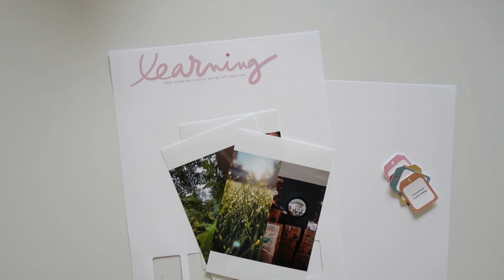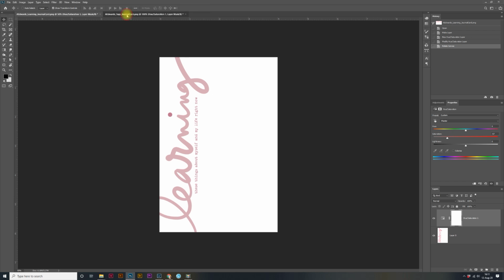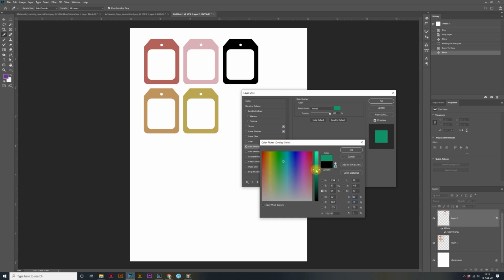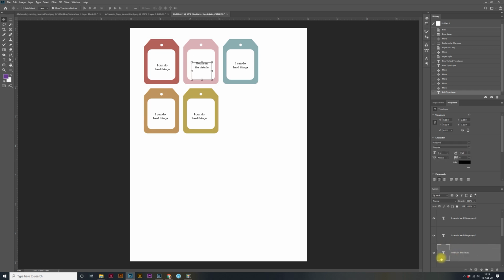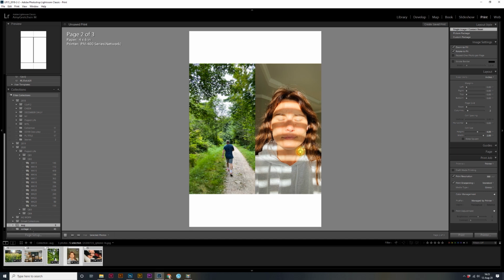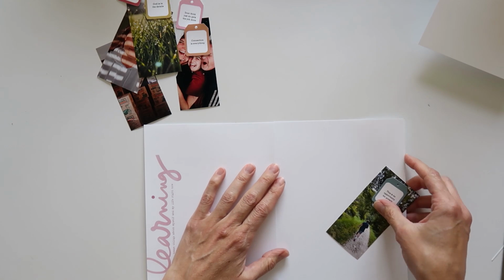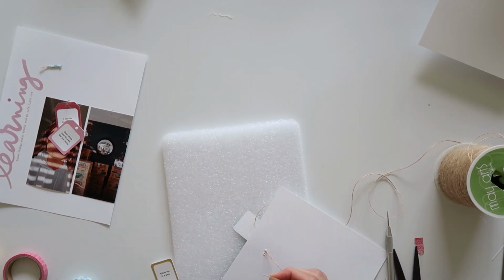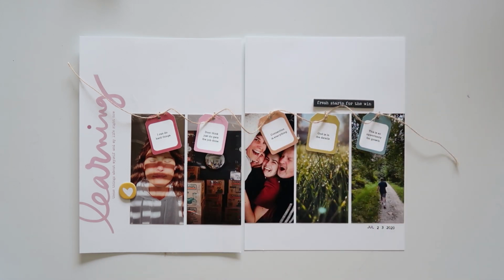Hybrid Scrapbooking | AE Digial August Kit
If you're not interested in the Photoshop + Lightroom process jump in the timeline to 16:33 to continue with the process of the layout.

• Tonic Guillotine Comfort Paper Trimmer 8.5" By Tim Holtz-Grey/Red

• Kokuyo Tepe Glue Dot Liner -Blue

• EK Tools Small Precision Tip Scissors Non-Stick Blades EK Success Comfort Grip

• Jute Burlap String - 1MM Wide Online Ribbon - May Arts Ribbon